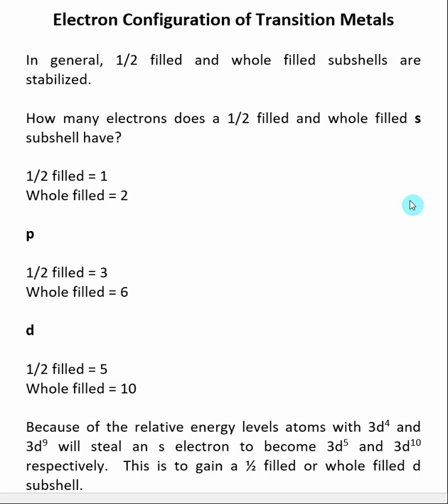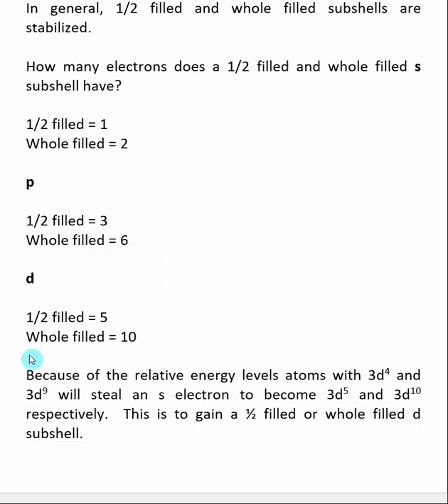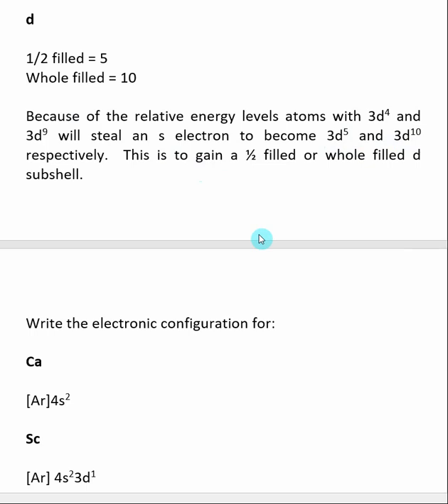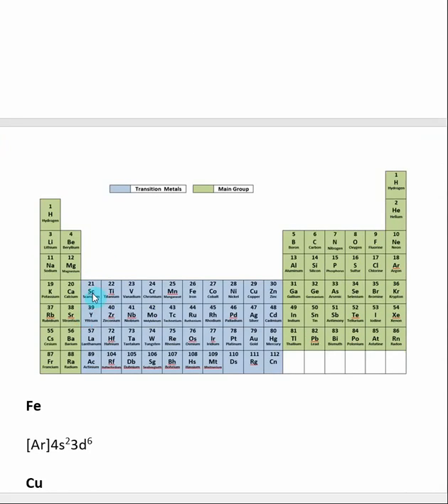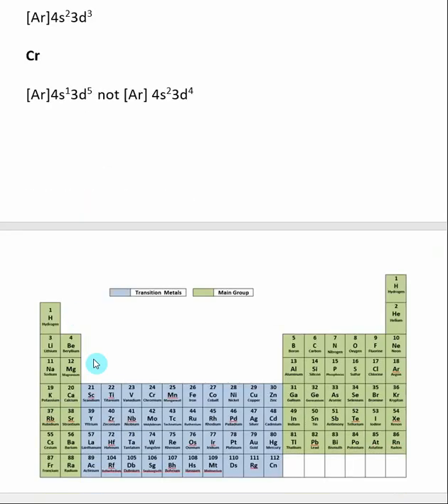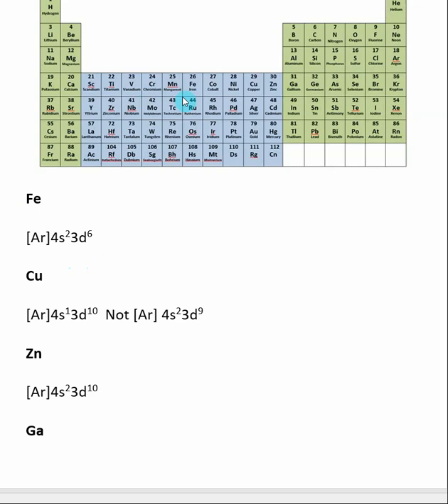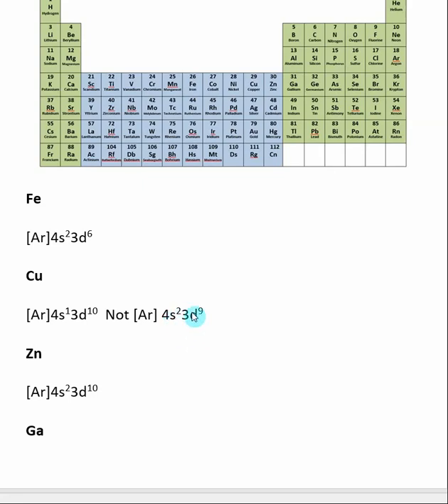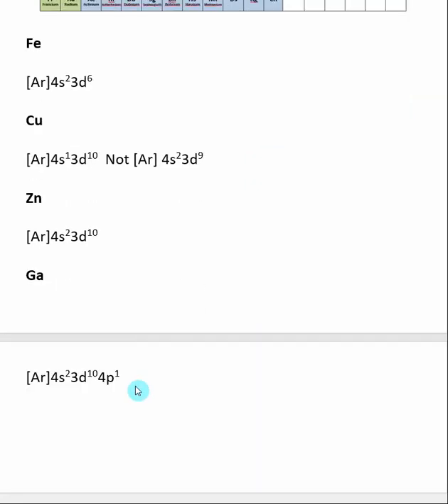Electron Configuration of Transition Metals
Here is an index of the other videos in Chapter 10 Electron Configuration of Atoms Because of the relative energy levels atoms with 3d4 and 3d9 will steal an s electron to become 3d5 and 3d10 respectively.  This is to gain a ½ filled or whole filled d subshell.  This means that the electron configuration of Cr is [Ar]4s1 3d5 and not [Ar] 4s2 3d4.  Also, the electron configuration of Cu is [Ar]4s1 3d10 and not [Ar] 4s2 3d9.